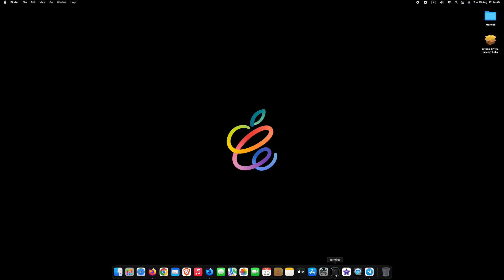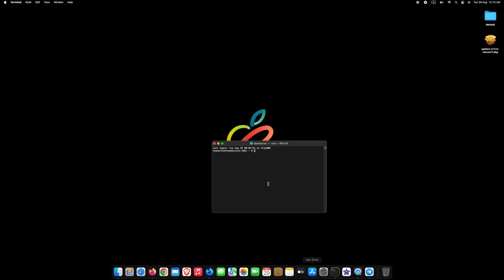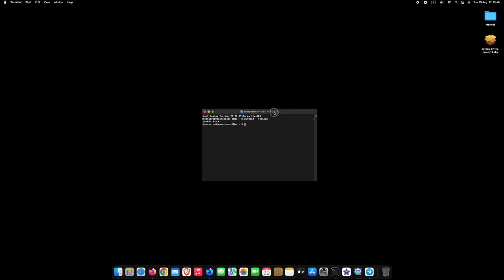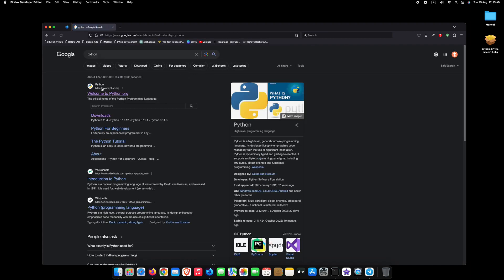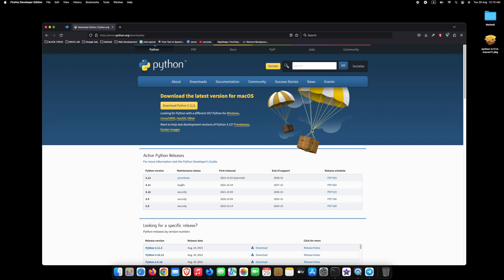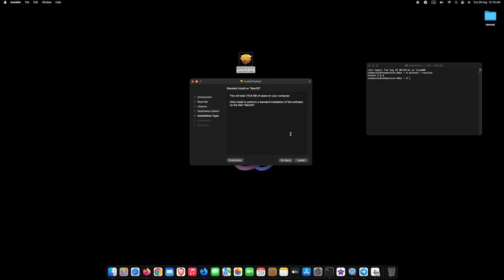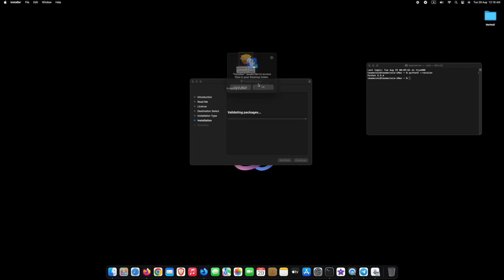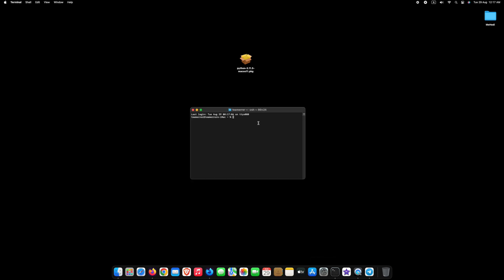How to Install Python on Mac | Install latest version of Python